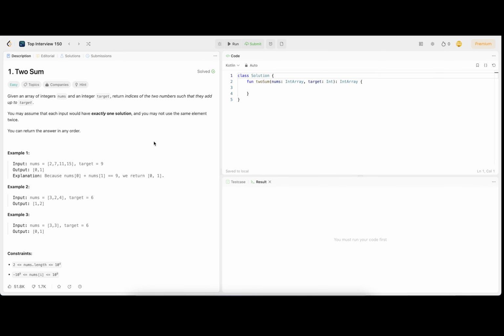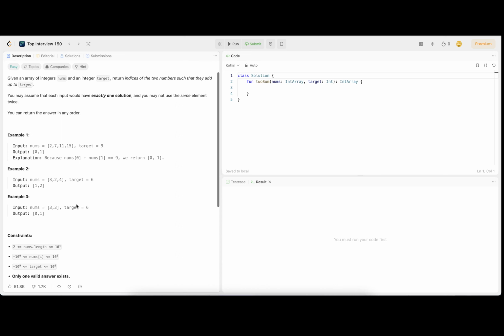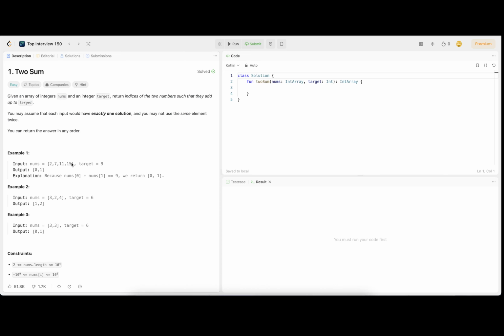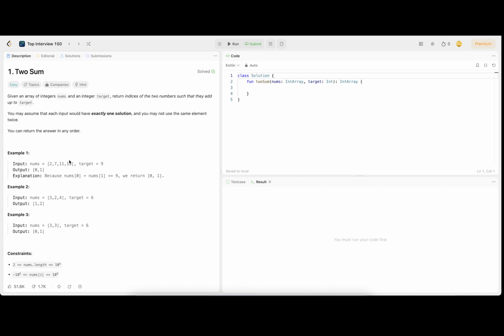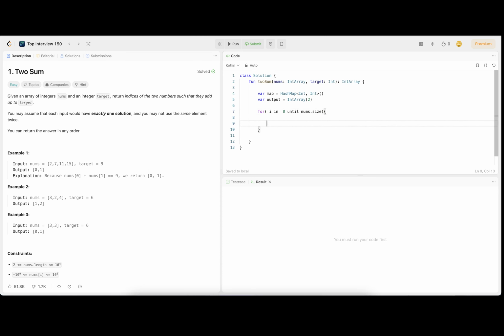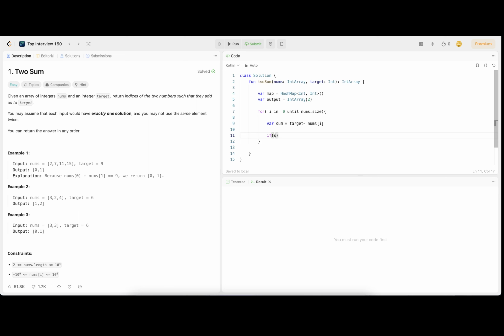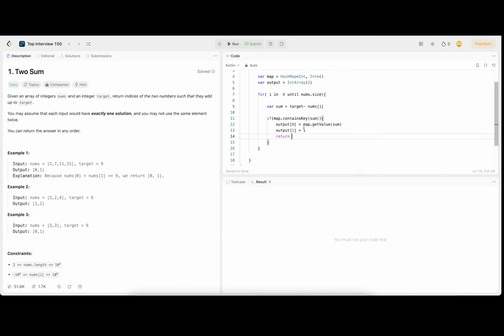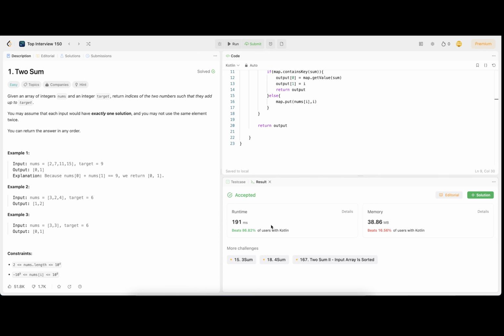1. LeetCode || Two Sum Solution || Kotlin